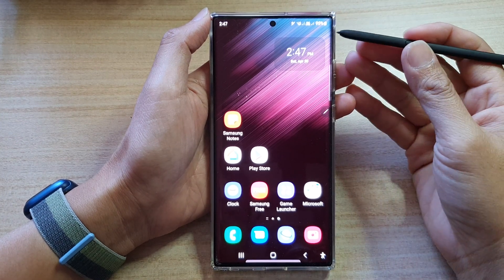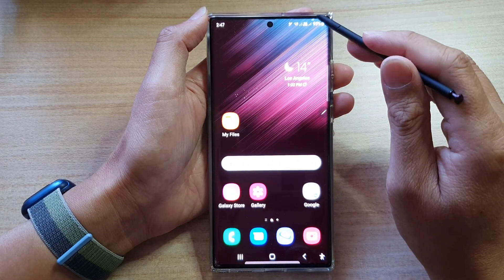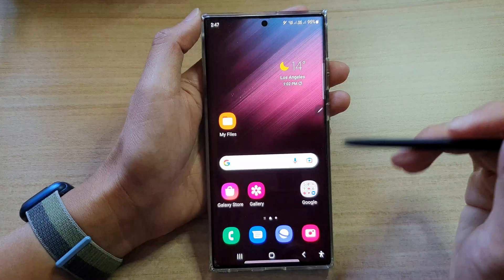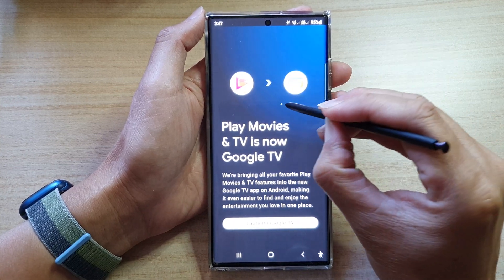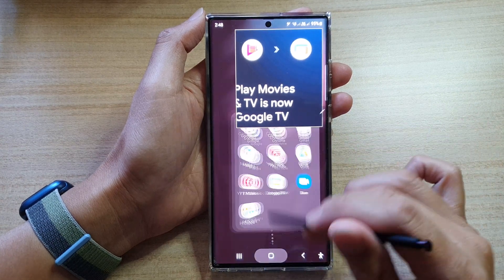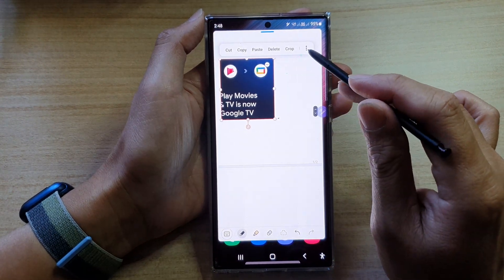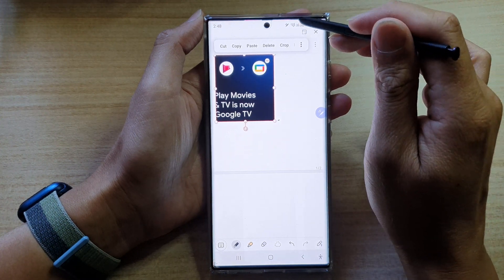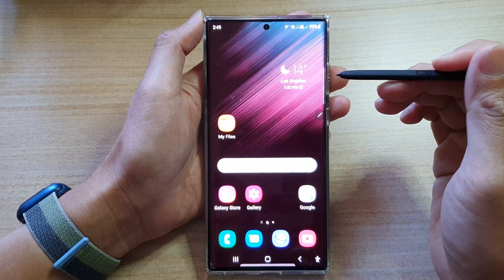Galaxy S22 Ultra: How to Quickly Create A New Note From Anywhere On The Screen With S Pen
Learn how you can quickly create a new note from anywhere on the screen with S Pen on the Samsung Galaxy S22 Ultra.